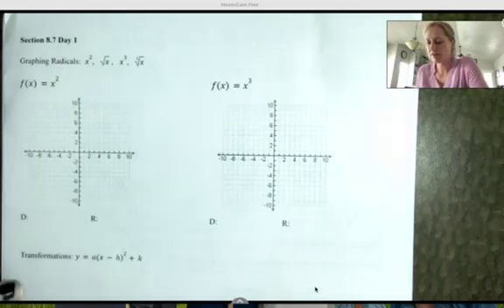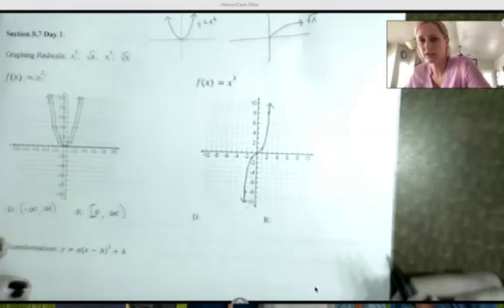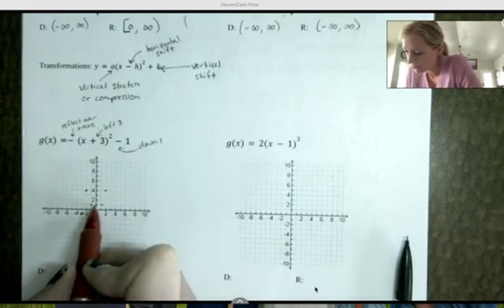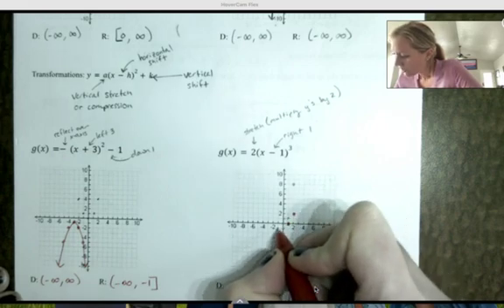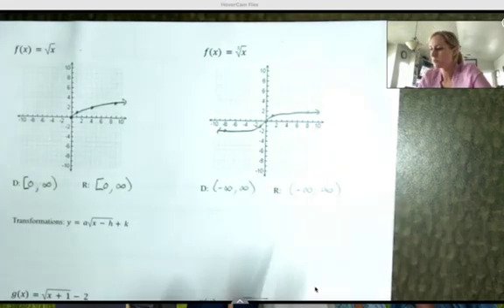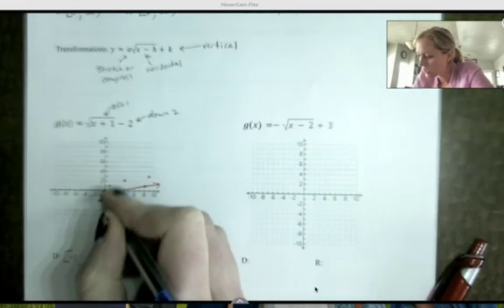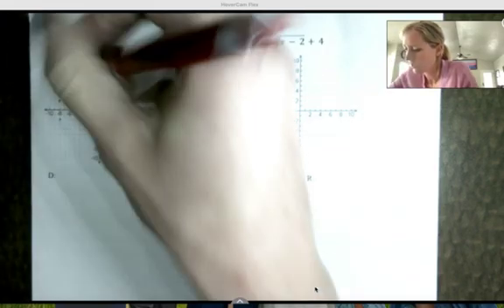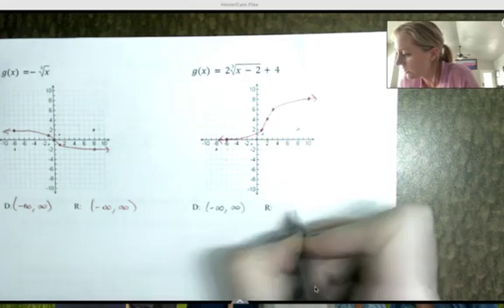Alg II: 8.7-1 Graphing Radical Functions